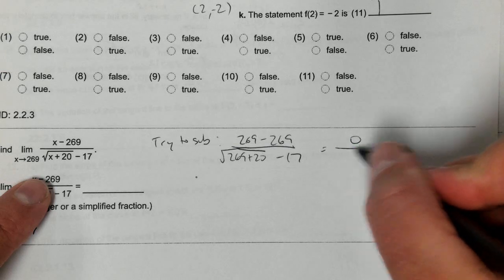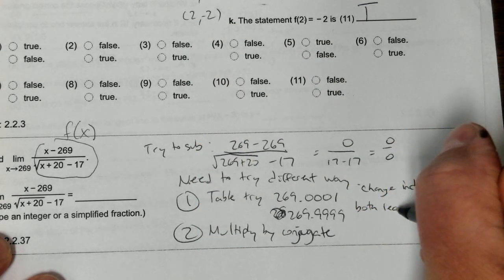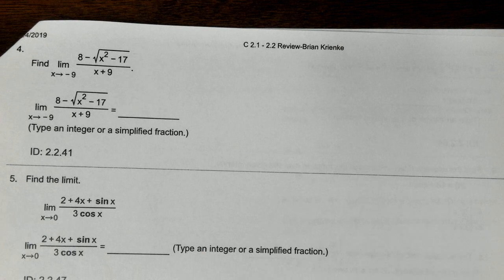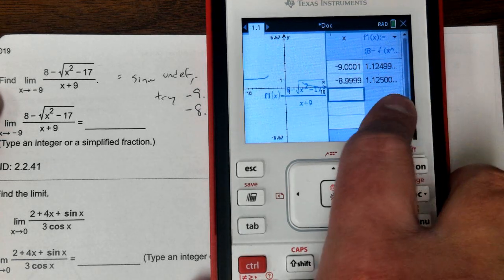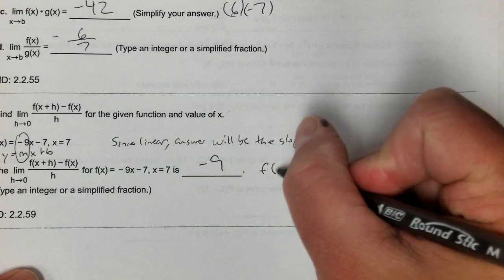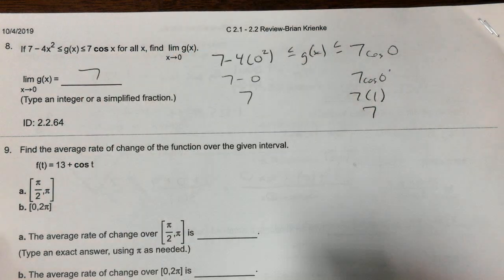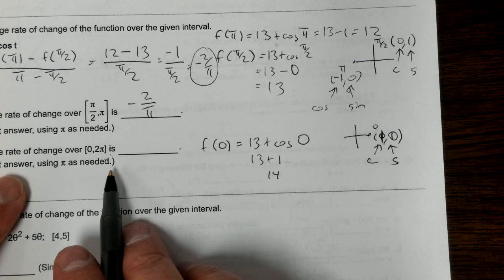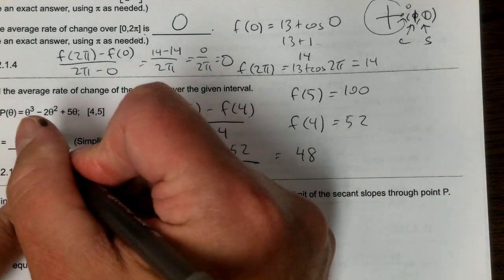Cal 2 1 2 2 Review 2019 20